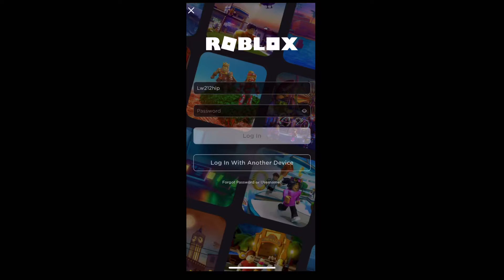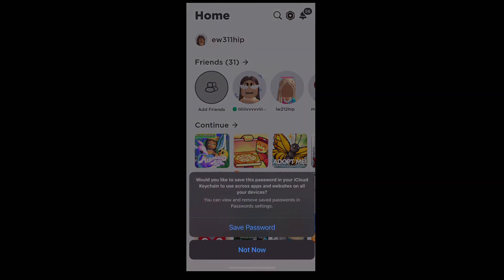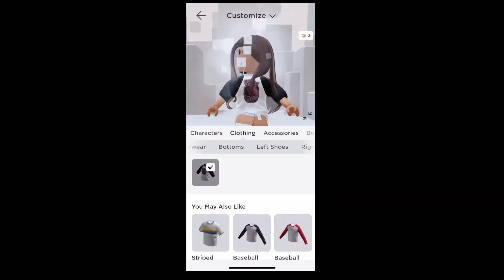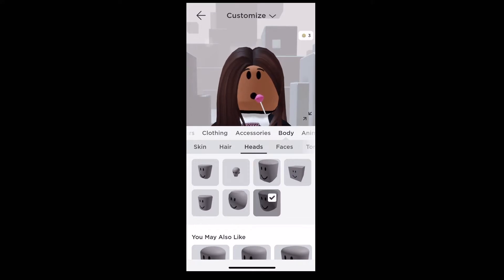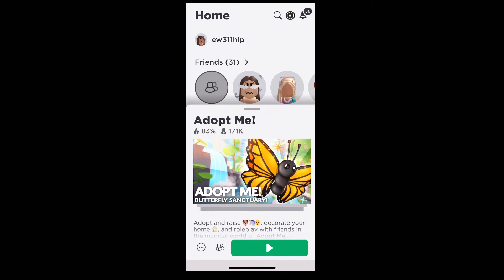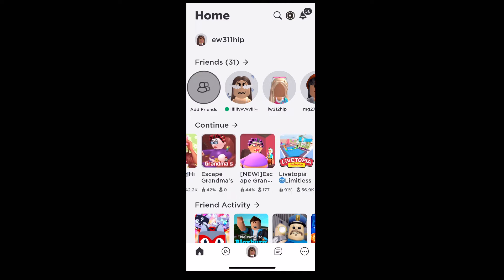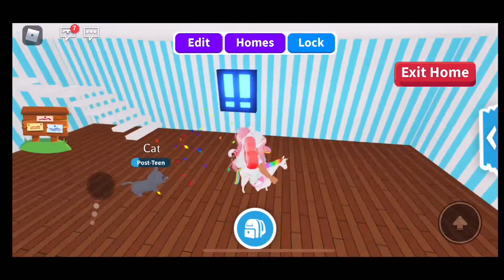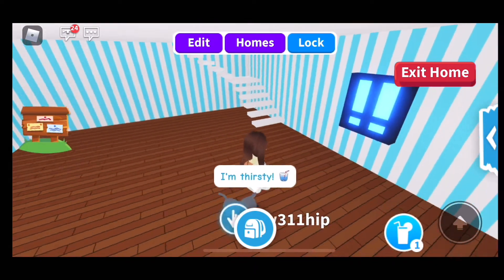I Pranked My Sister!! I *HACKED* Her Roblox Account!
I hacked my sisters Roblox account and changed her avatar and traded in adopt me!